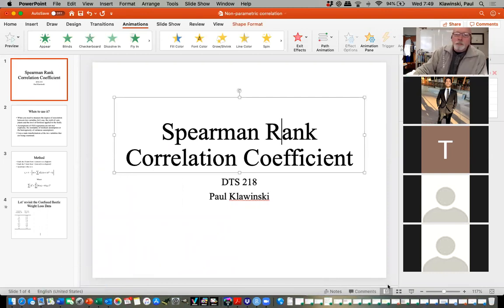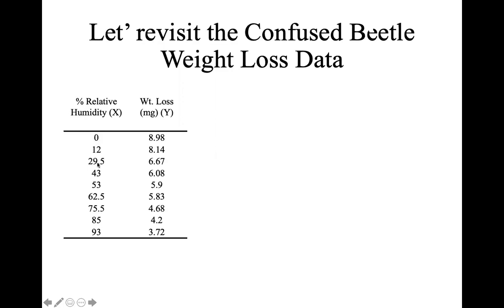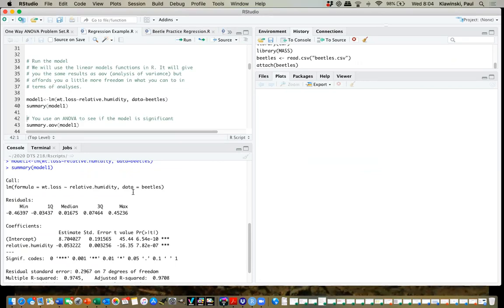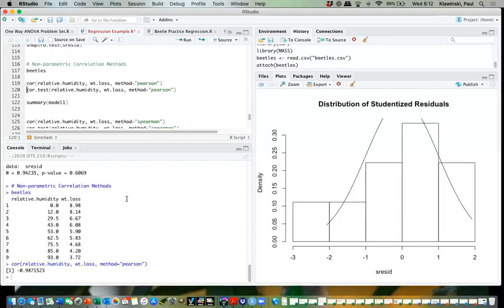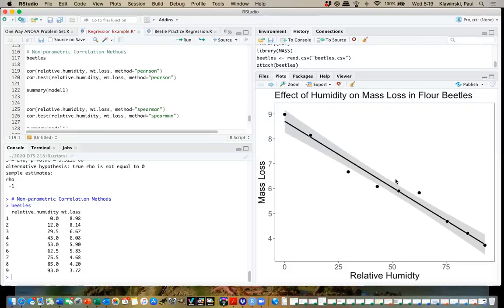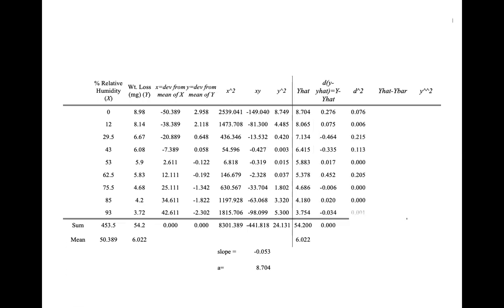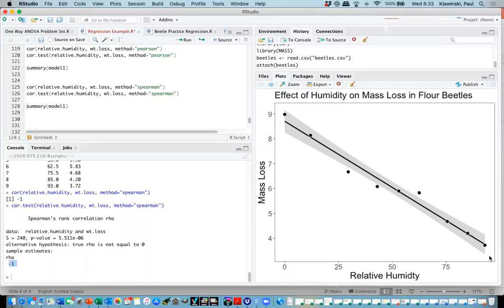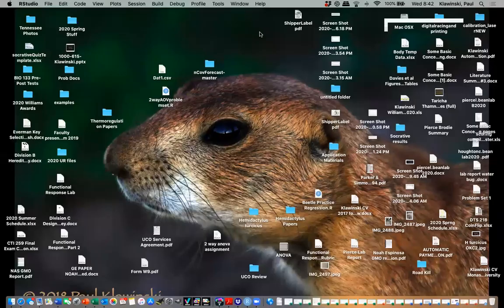2020 April 15 Applied Statistics